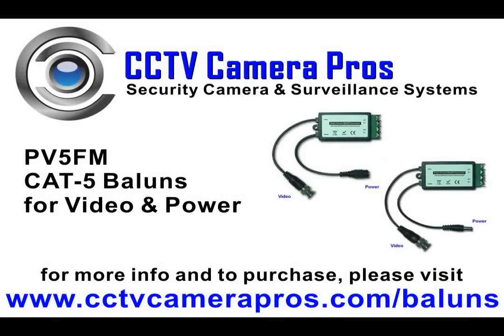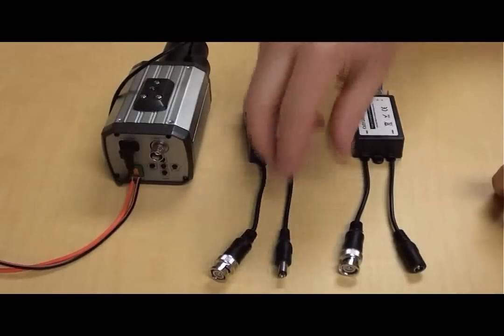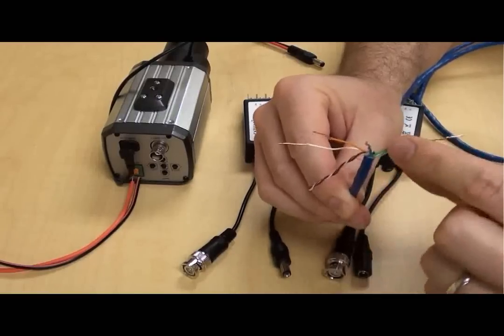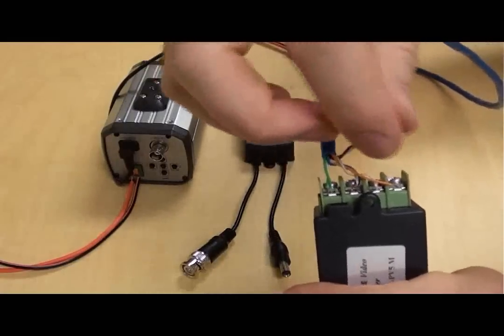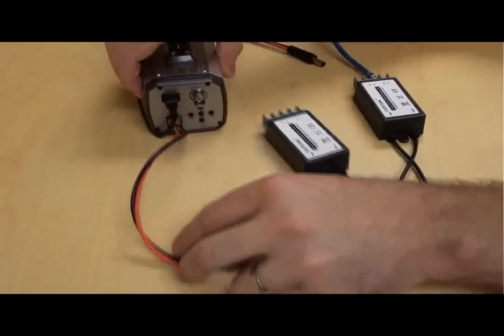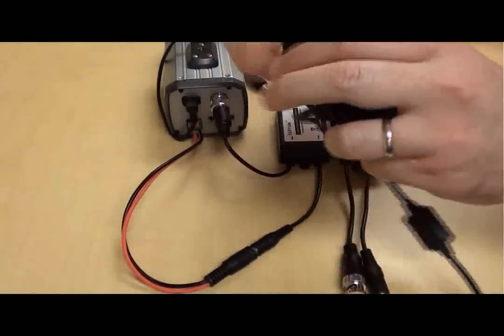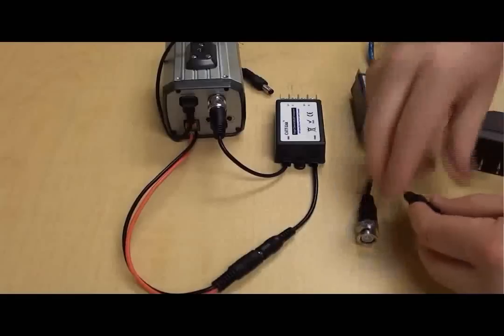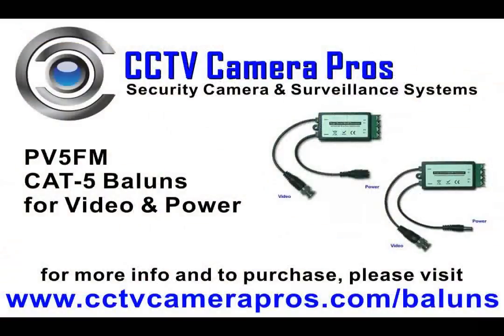CAT5 Video Balun for CCTV Cameras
- In this CCTV Camera Pros demonstrates how to connect the PV5FM CAT-5 video and power balun to a CCTV camera, surveillance DVR, and power source. The Balun-PV5FM is also known as a UTP balun because it does not necessarily have to be used with CAT5 cable, although that is the most popular cable type to use.  For more information on video baluns, please visit CCTV Camera Pros website.